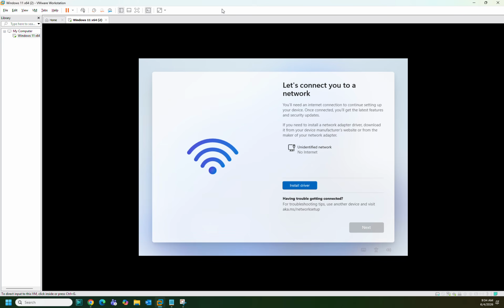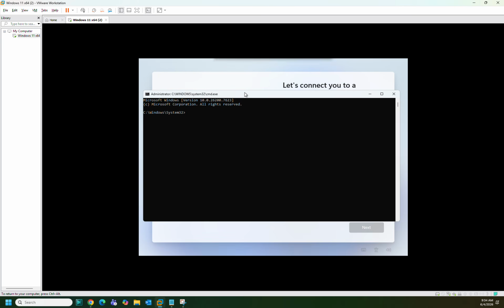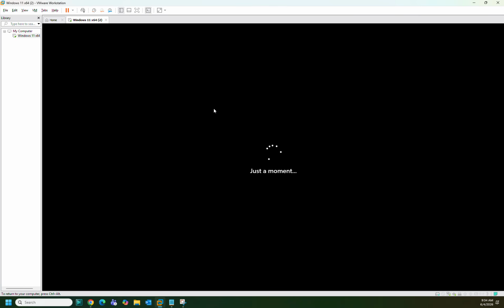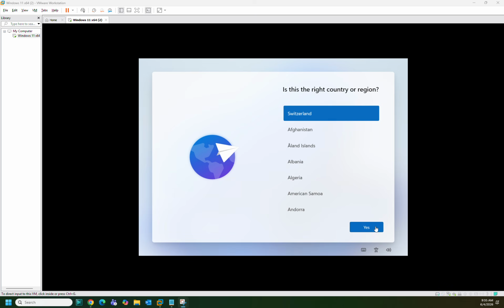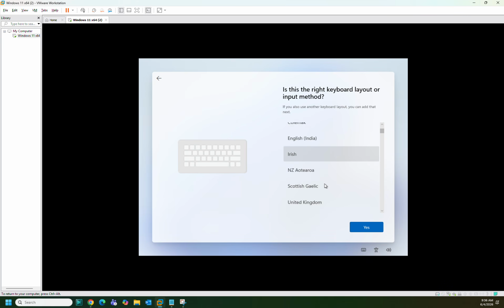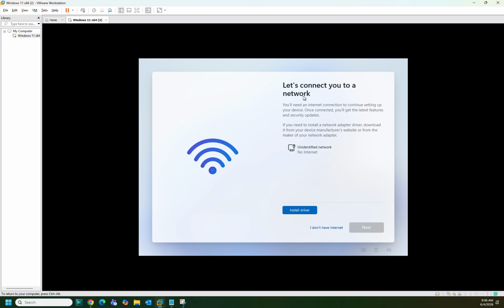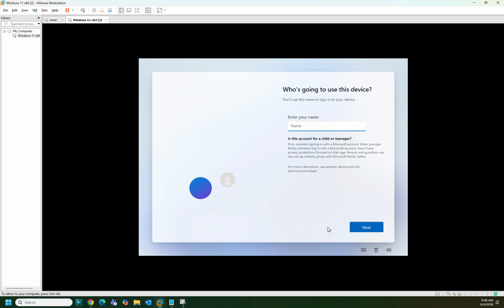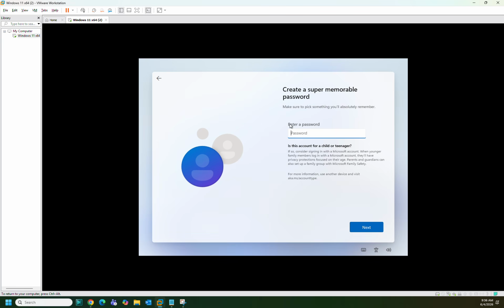Install Windows 11 Without Internet! Easy Bypass Method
How to skip internet connection during Windows 11 installation, install Windows 11 without internet, and bypass the Microsoft account requirement during Windows 11 setup. This tutorial shows the easiest way to complete a Windows 11 offline installation using a local account.

In this step-by-step guide, you'll learn how to bypass the internet requirement and finish installing Windows 11 without connecting to Wi-Fi or Ethernet.

What you'll learn:
✔ How to skip internet connection during Windows 11 setup
✔ How to install Windows 11 offline
✔ How to bypass Microsoft account sign-in
✔ How to create a local account in Windows 11
✔ Windows 11 setup tips and troubleshooting

Chapters:
00:00 Introduction
00:20 Windows 11 Internet Requirement
00:55 Reaching the Network Screen
01:30 Open Command Prompt
02:05 Run the Bypass Command
03:10 Restart Setup